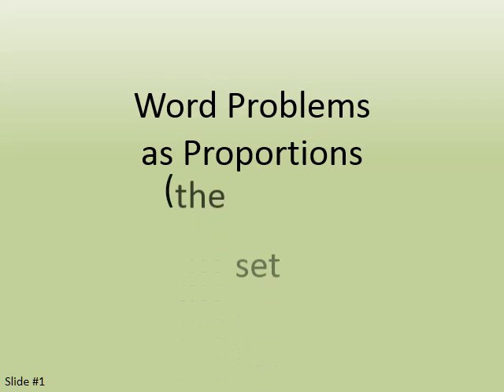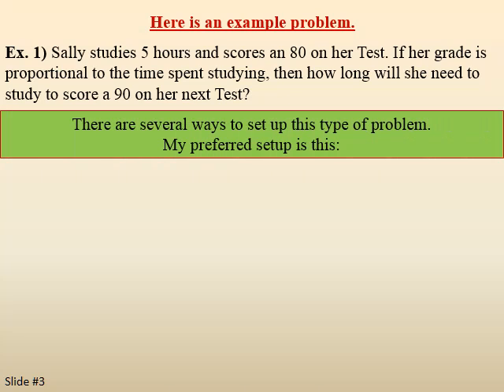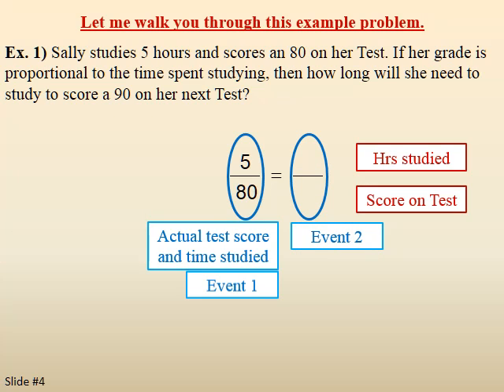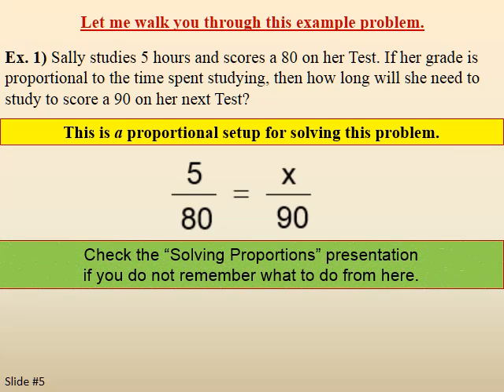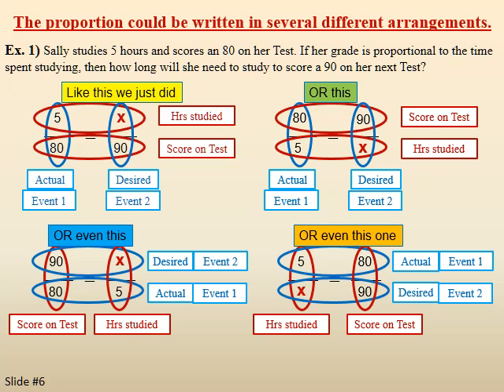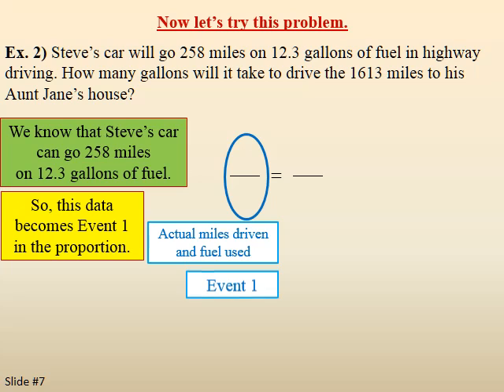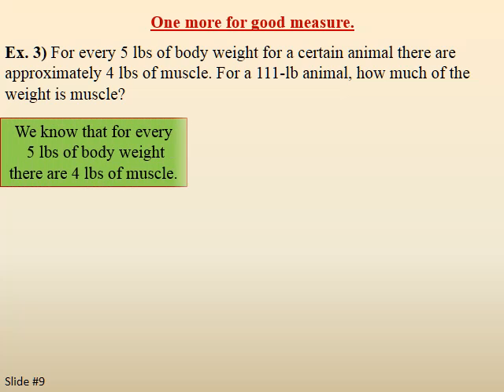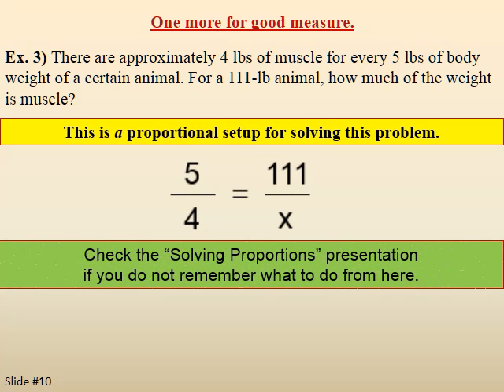Word Problems as Proportions